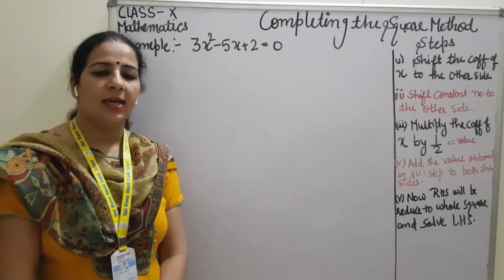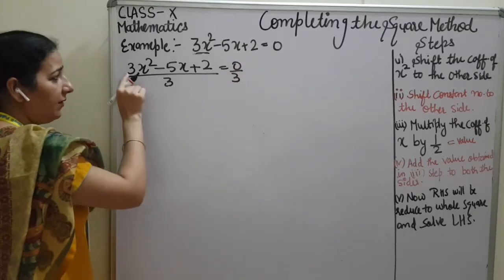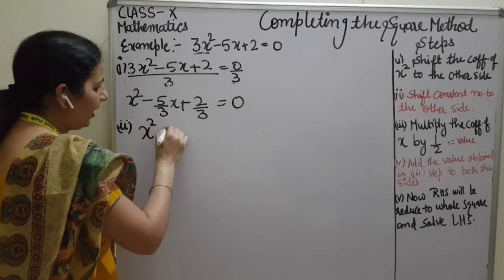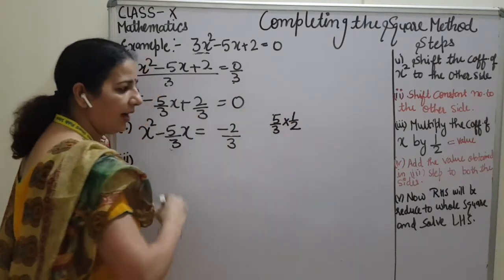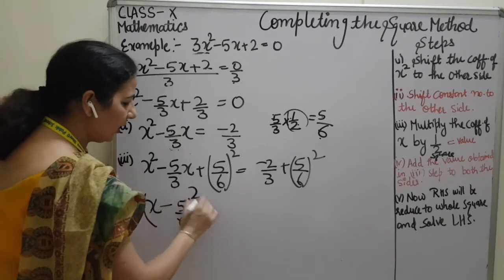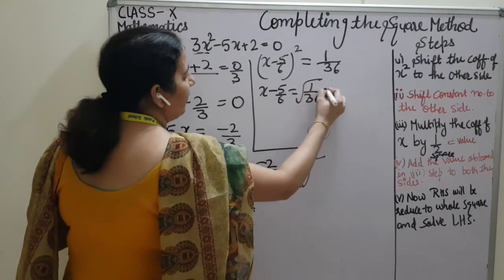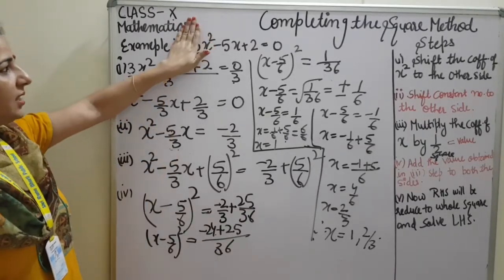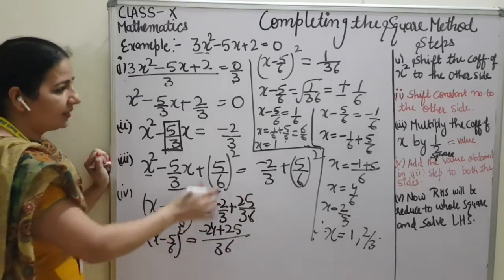Class-10th MATHEMATICS (10.07.2020)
Chaapter -4 , Exercise 4.2 Word problems